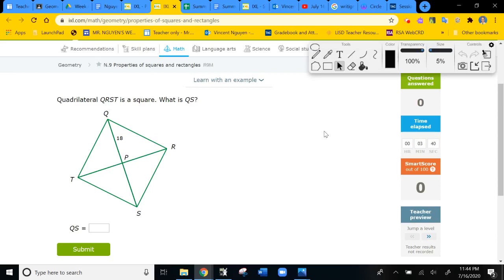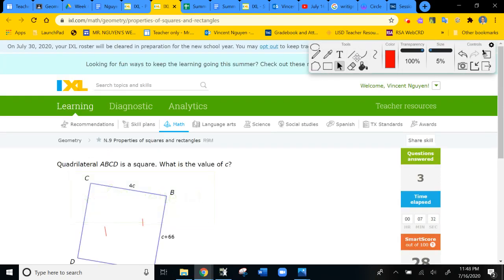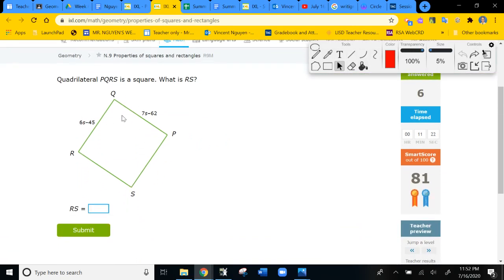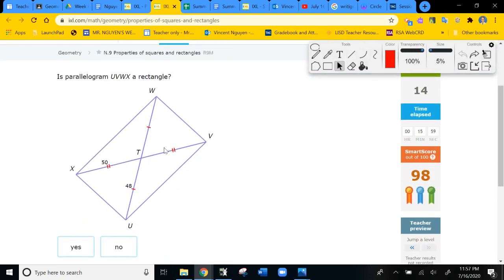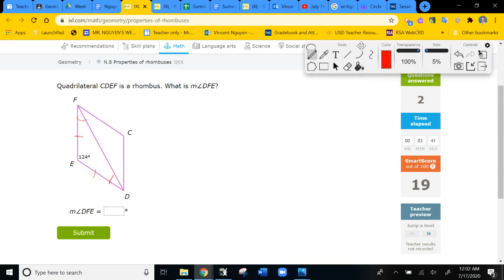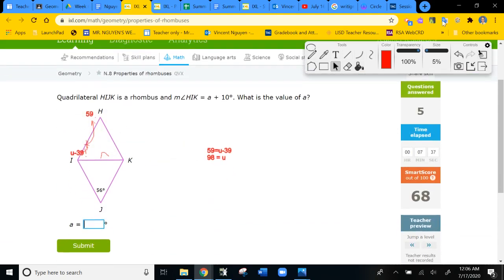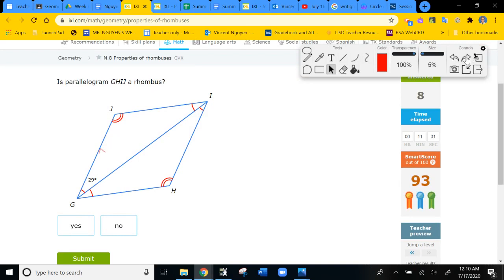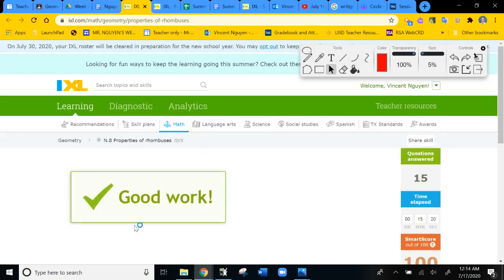IXL tutorials on properties of special parallelograms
This video uses IXL practice exercises to show students how to apply properties of rectangles, rhombuses, and squares to solve problems.